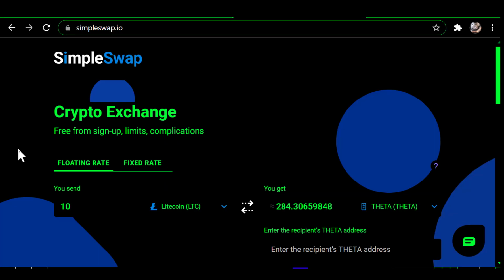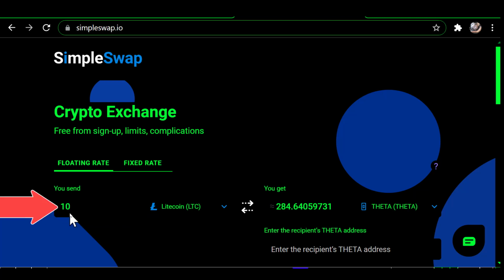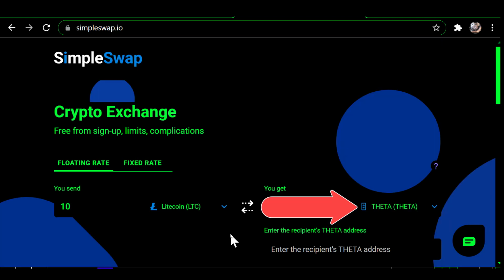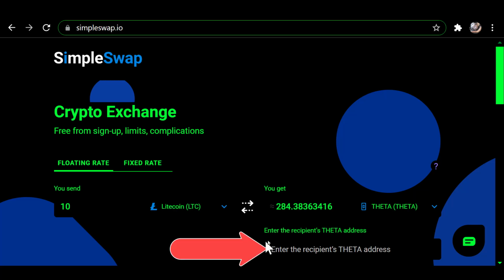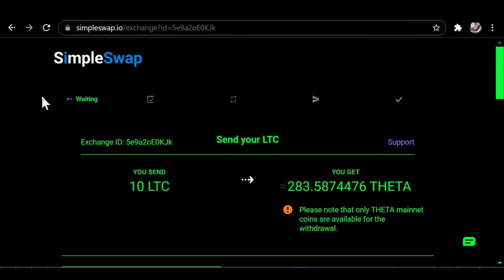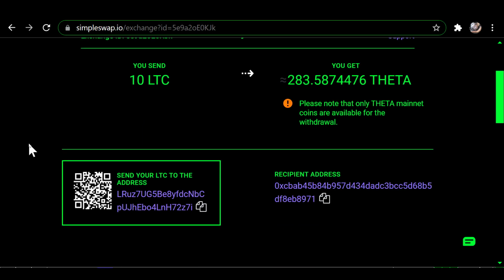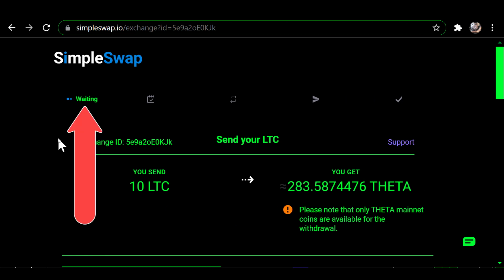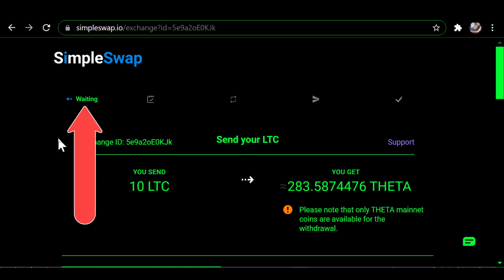simpleswap.io Tutorial updated Oct 22nd 2021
0xf80834ACA55Da5b2Bcf059CA5E125e4E1cDc16E1